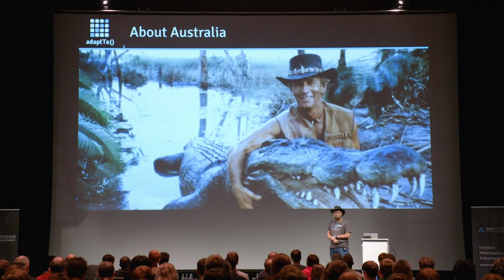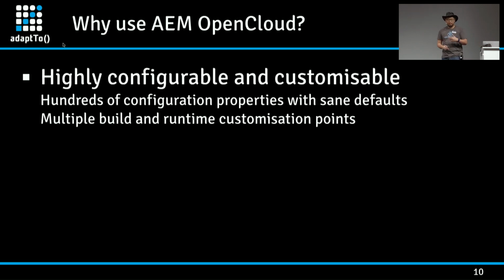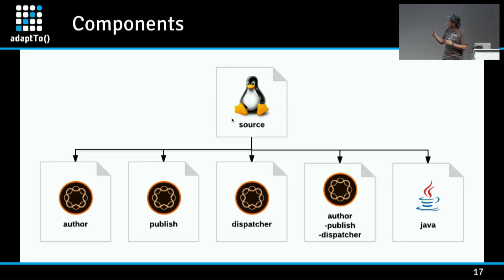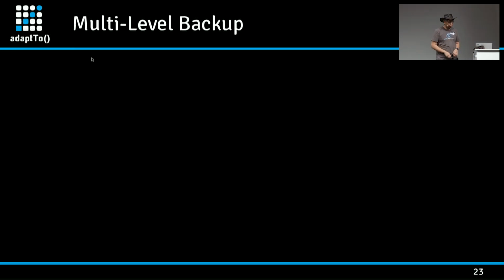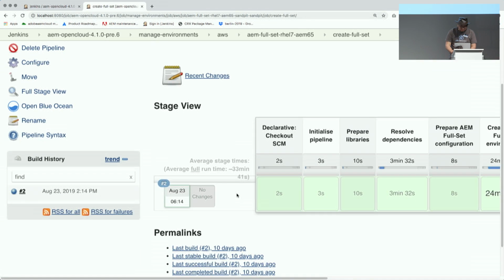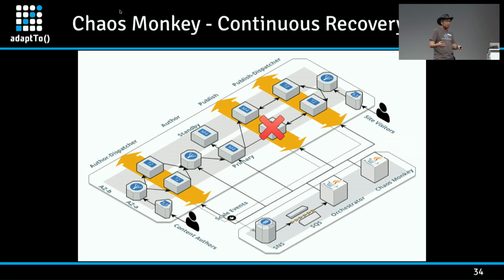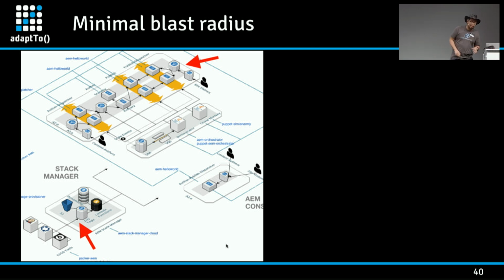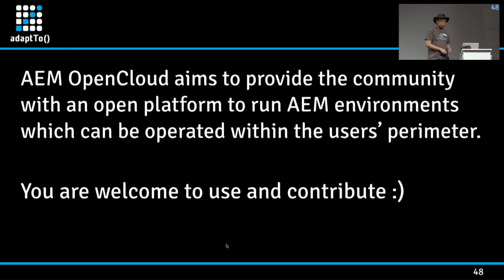Introducing AEM OpenCloud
- Cliffano Subagio, Shine Solutions

AEM OpenCloud is an open source infrastructure platform for running Adobe Experience Manager on Amazon Web Services. It provides the ability to stand up and manage multiple AEM environments with multiple architectures on top of multiple operating systems. AEM OpenCloud features include blue green deployment, auto scaling and auto recovery, descriptor based package installation, multiple backup mechanisms, bank-grade security design, and multiple customisation points.